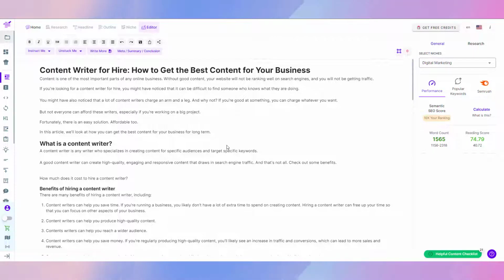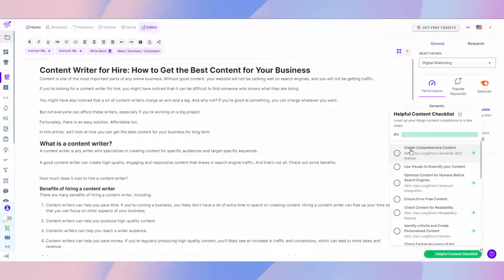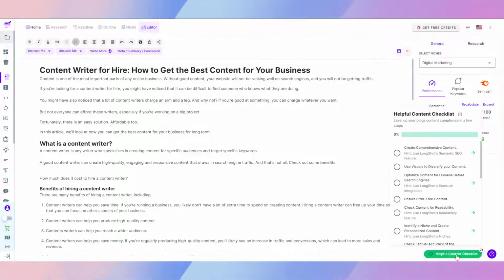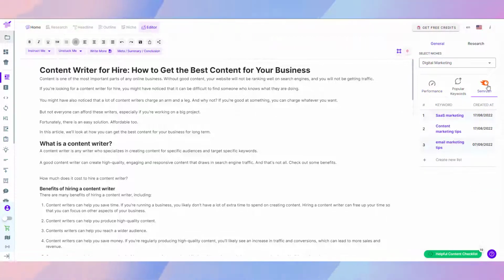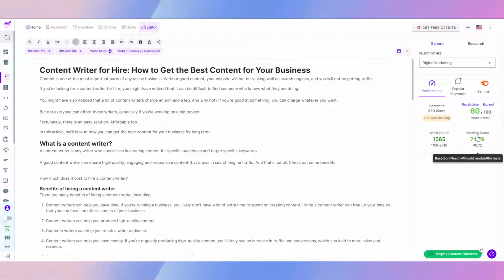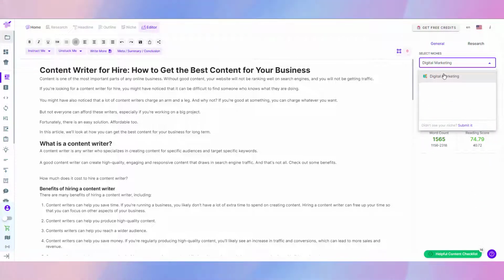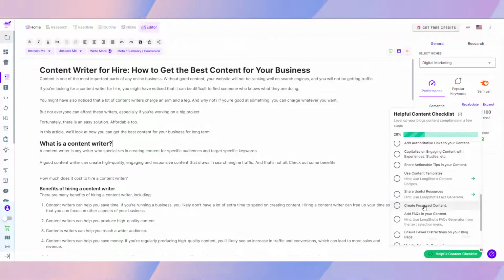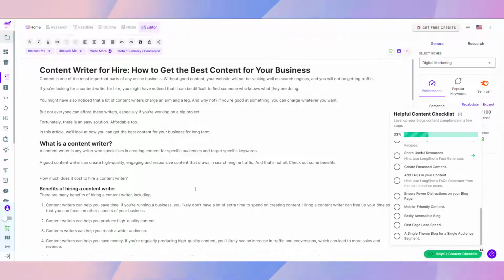LongShot AI Helpful Content Checklist for Generating Helpful Content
Check out LongShot's Helpful Content Checklist for Creating Helpful Content For Humans and Searching Engines.

Try LongShot AI and optimize your content score for SEO using LongShot's Semantic SEO Generator.